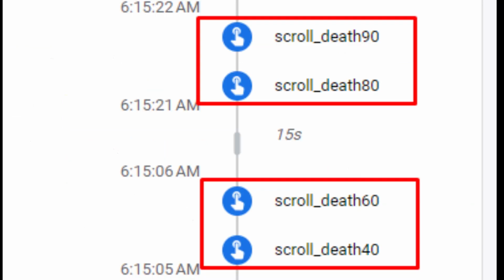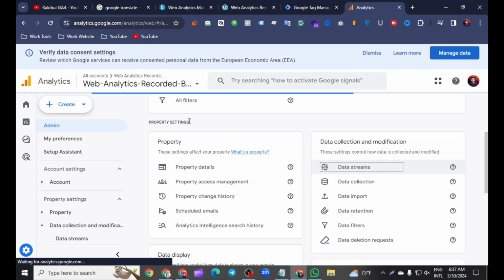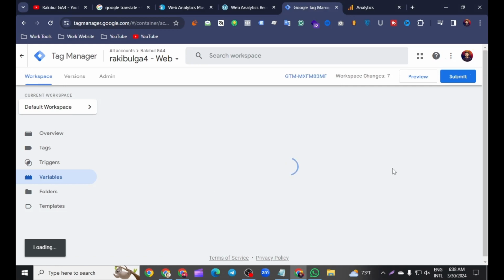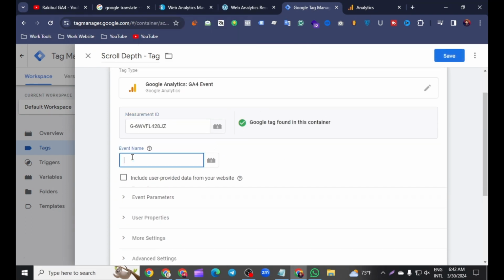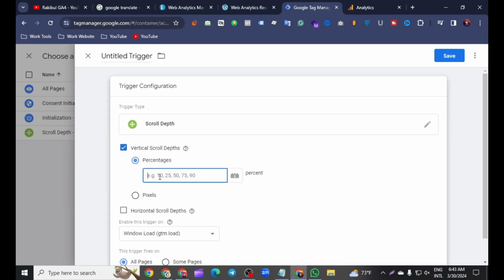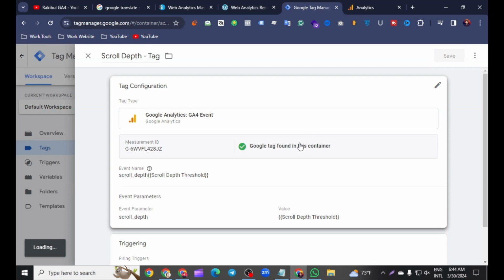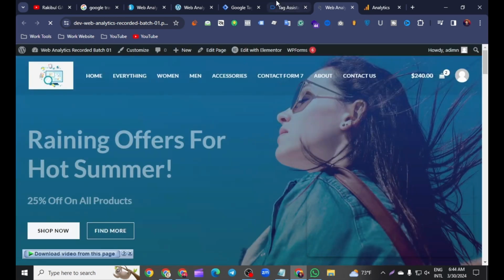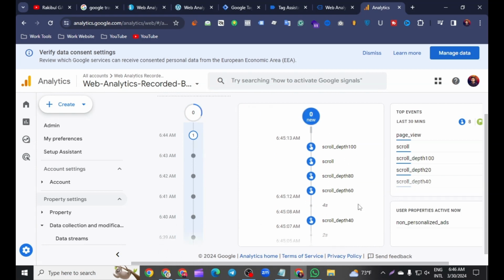Scroll Depth Tracking | Google tag manager | Google Analytics 4 | GTM | GA4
Hello Everyone, ✋✋

Welcome to our in-depth tutorial on Scroll Depth Tracking using Google Tag
Manager (GTM) and Google Analytics 4 (GA4)! Scroll depth tracking is a
powerful tool that allows you to gain insights into how users engage with your
website content by measuring how far they scroll down a page.
In this tutorial, we'll guide you through the process of setting up scroll depth
tracking step-by-step using GTM and GA4. You'll learn how to create and
configure scroll depth triggers in GTM, set up corresponding tags to send data to
GA4, and analyze the scroll depth metrics in your GA4 reports.
Whether you're a beginner or an experienced user, this tutorial is designed to
provide you with the knowledge and skills needed to implement scroll depth
tracking effectively for your website. By the end of this video, you'll be able to
measure user engagement more accurately, identify content performance trends,
and make data-driven decisions to optimize your website for better user
experiences.
Join us on this journey to mastering scroll depth tracking with GTM and GA4.
Don't miss out – let's dive in and unlock the full potential of scroll depth tracking
for your website today!